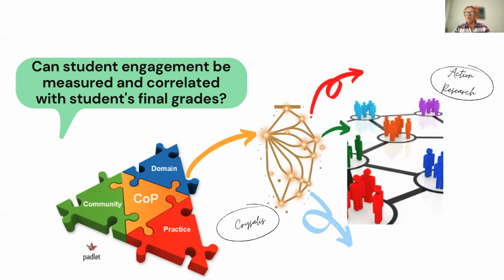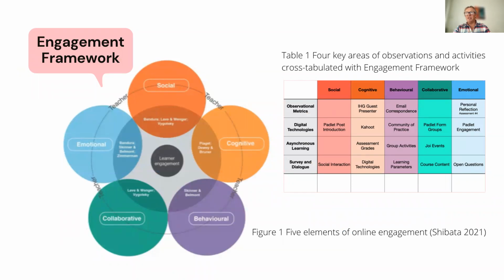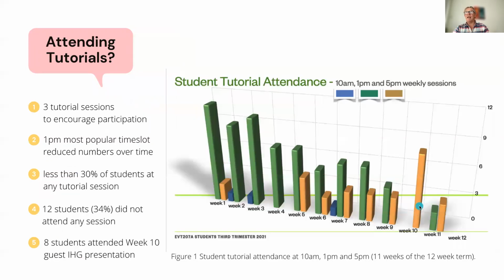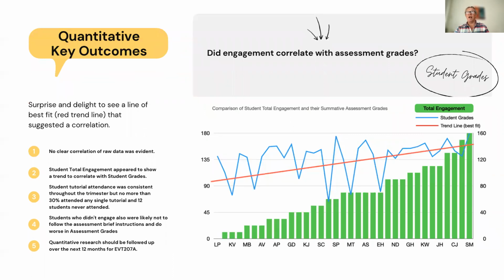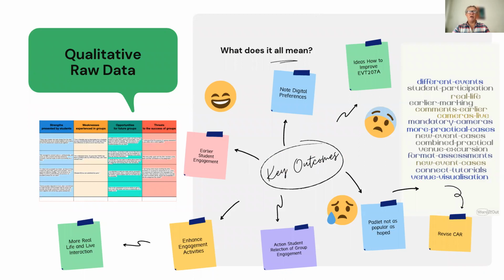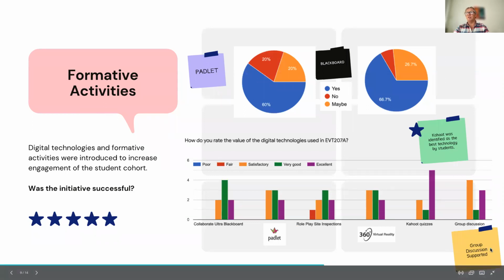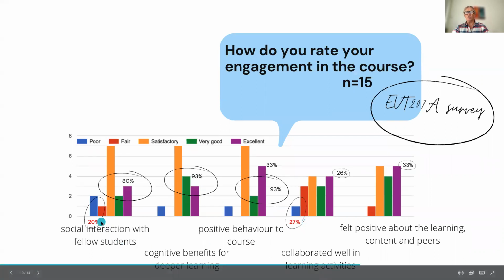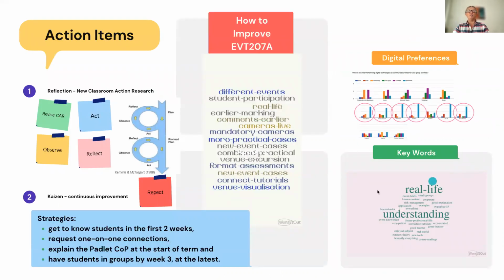Classroom Action Research GCLT403 ADDISON David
A presentation to encourage fellow learning facilitators to get involved in action research in their classrooms by example of "Can student engagement in formative intervention be measured?"